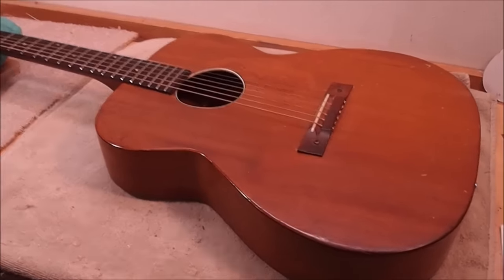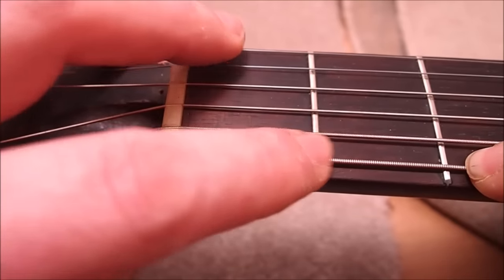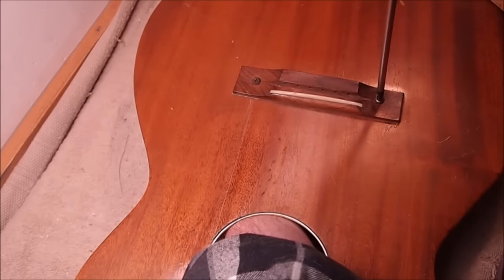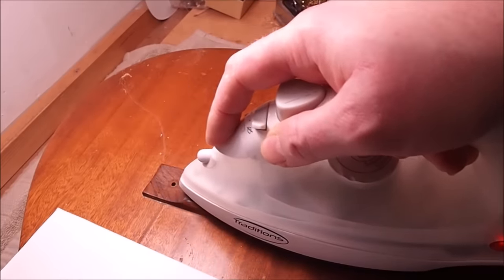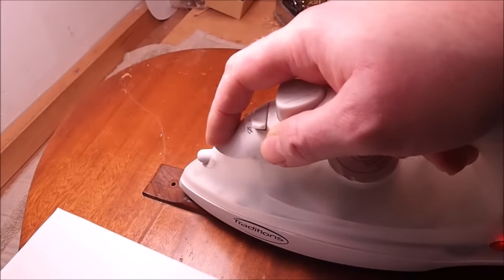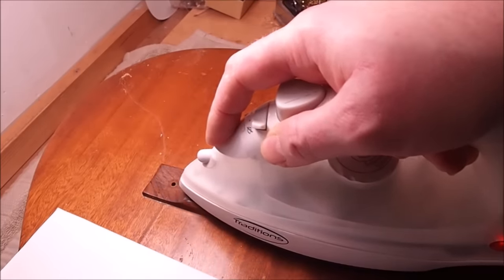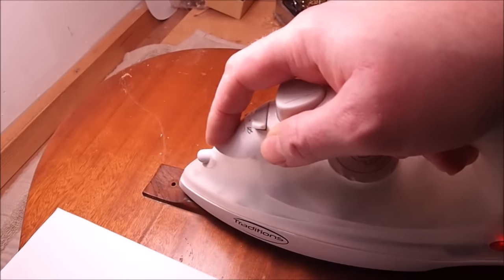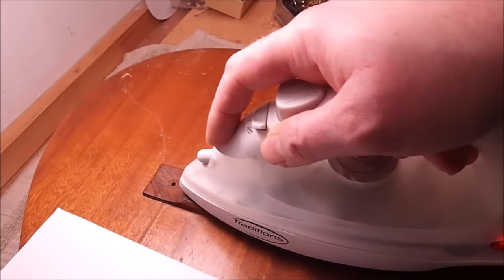Guitar Repair - Replacing a Bridge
This late-60's Harmony H165 gets converted to a pin bridge.